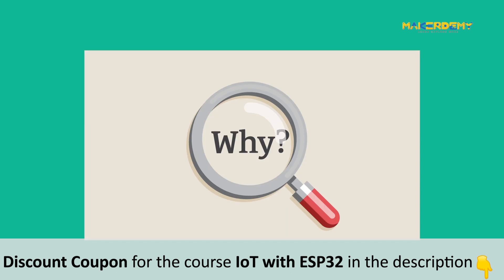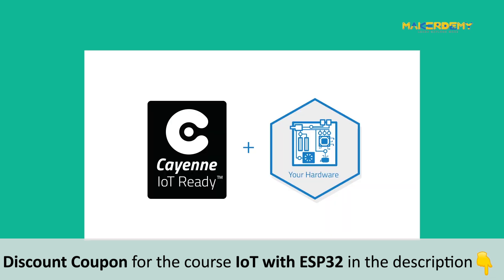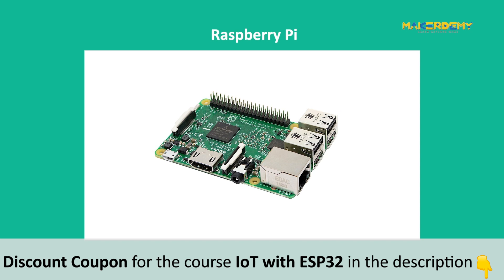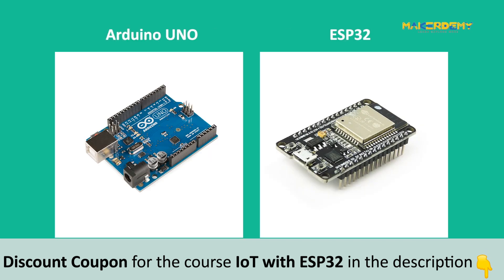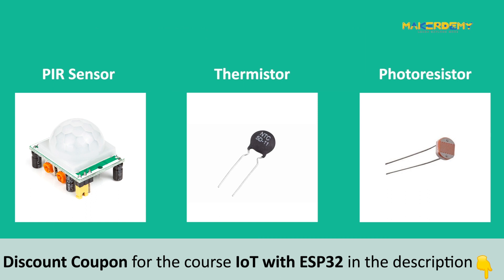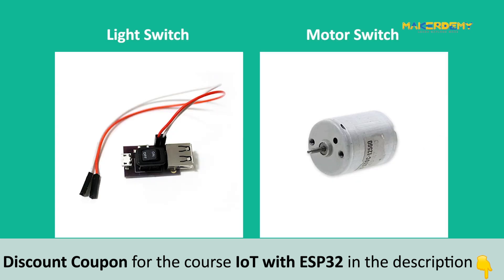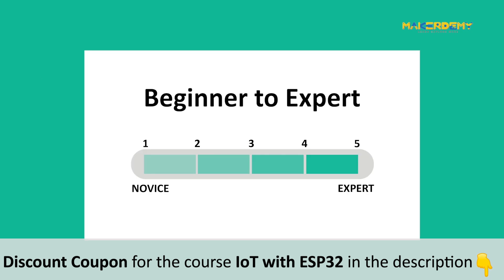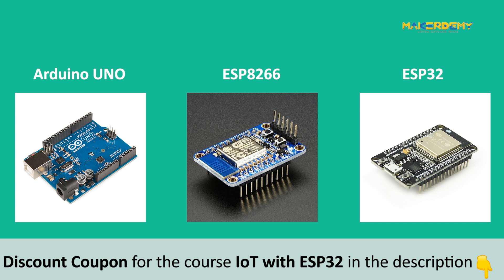IoT Meets ESP32 using Cayenne (2021) | Introduction to Cayenne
Cayenne is the first-of-its-kind drag and drop IoT project builder that helps developers connect and host their connected device projects quickly. It not only makes it possible to build programs using drag and drop, but it also standardizes the connection of devices such as sensors and actuators and makes sure that the drivers are in place.

In this video you will learn about Cayenne and how Cayenne works.